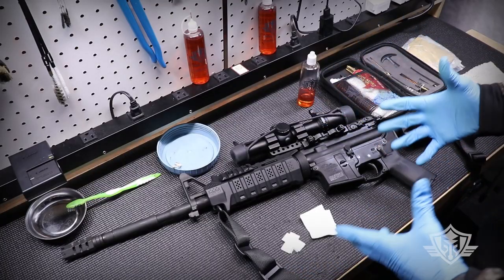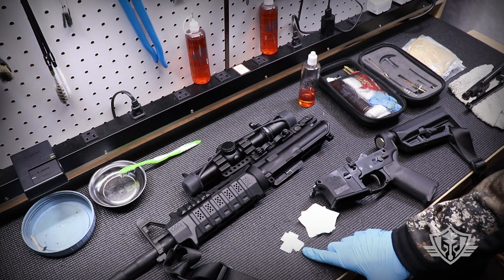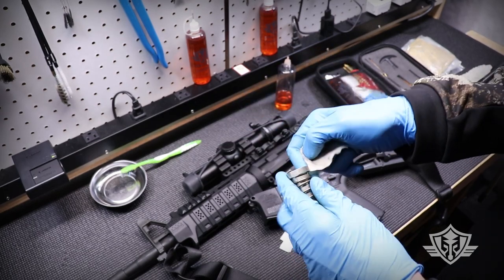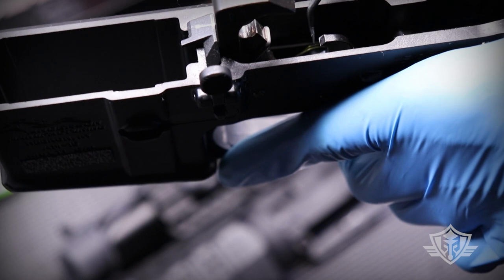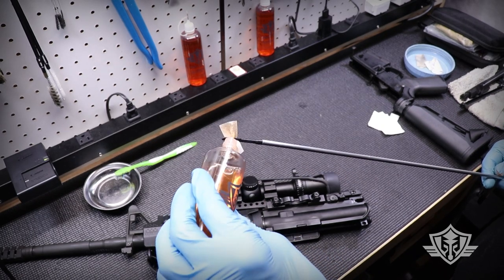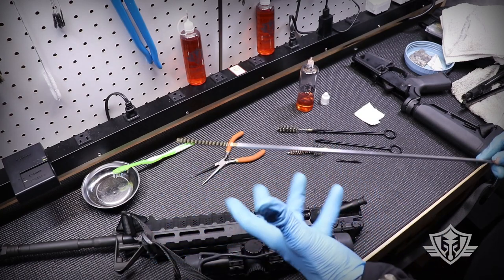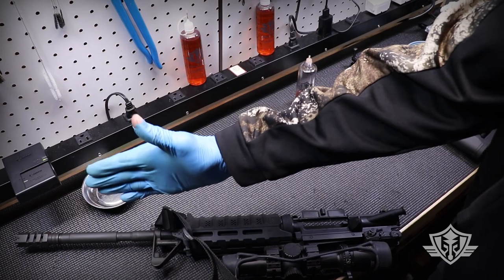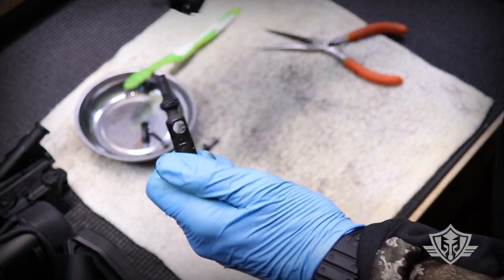America’s Rifle: How to Clean and Lube the AR15|M16|M4 Rifle with CLP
Today we will show you how to clean, lubricate and protect the AR15|M16|M4 pattern rifle/carbine using a single-bottle CLP. We will show you how to disassemble, clean, lube and reassemble the AR-pattern rifle, including a full breakdown of the bolt carrier group [BCG].

12:55  BCG Disassembly, Cleaning, Reassembly

The US military uses CLP for weapons maintenance, but our general experience with the military-issued CLP was not particularly good. Many times, we had to resort to creative, alternate measures to get the weapons clean enough to pass the CO’s stringent “white glove” inspections. So we decided to make our own, vastly-superior, citrus-powered synthetic CLP at Adiga Armory.

Title: "God Bless America", performed by the United States Navy Band.mp3